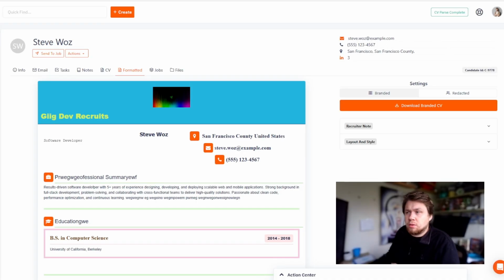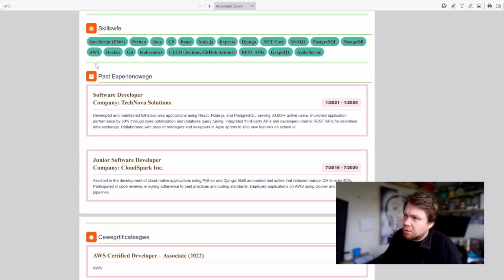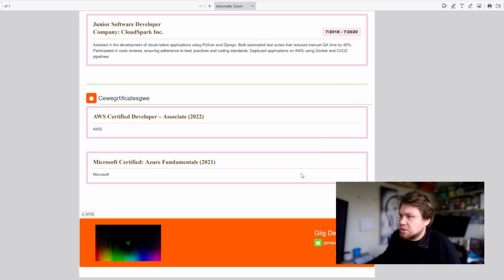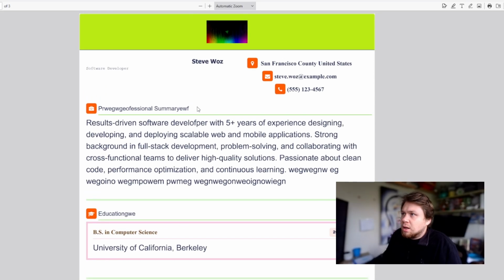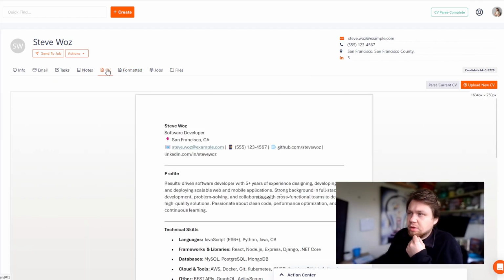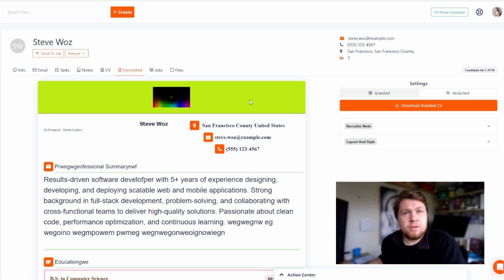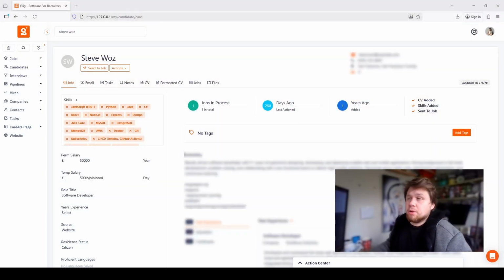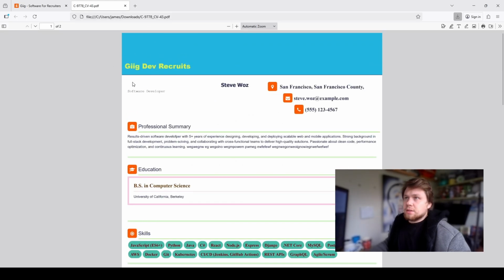Finally!! New feature finished for my SaaS product - Devlog #7 - Building Giig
Follow along this 7 part series as I build a brand new CV Formatting feature for our SaaS product. Giighire is an ATS/CRM for small recruitment agencies which we have been building for a few years, we are trying to build out features as quickly as possible and this CV Formatting feature is a highly requested feature.

Got any questions then please leave a comment and I will try my best to respond, start your comment with "Hey James" and ill answer your question in a future video.

Catch up with Luke and Andy on the Giig It A Rest Podcast for your weekly dose of recruitment chat with some of the best guests in the recruitment industry as well as some random conversations for light background noise.